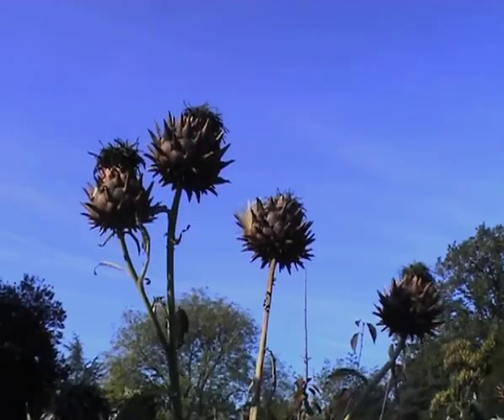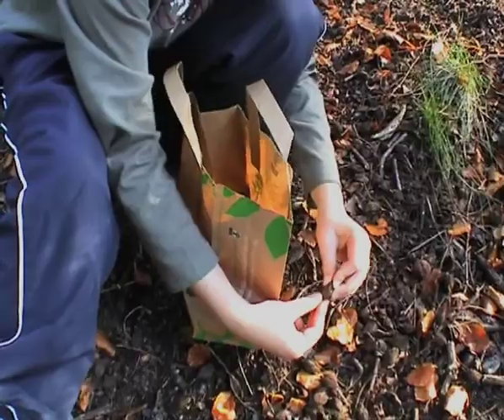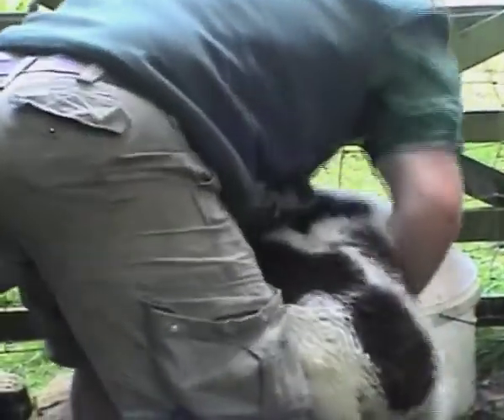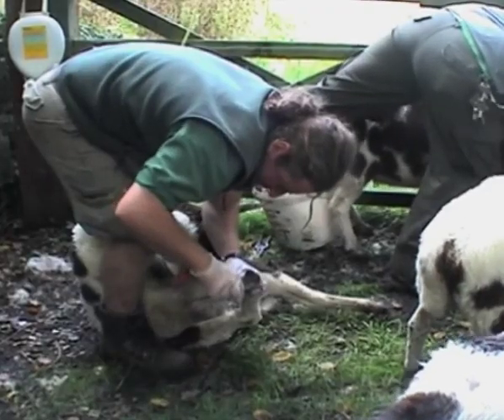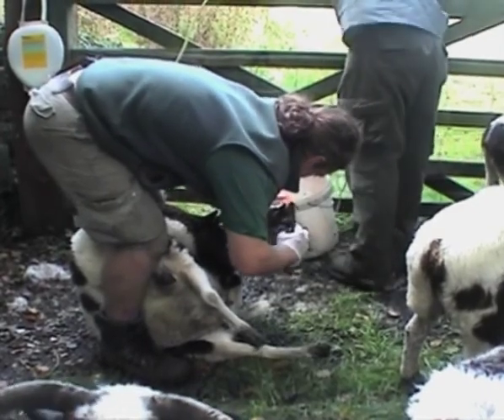euxtonvideo: cuerden park: part 2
part 2 of cuerden valley park showing the work carried out in the park.
This film was shot over a year in the park.